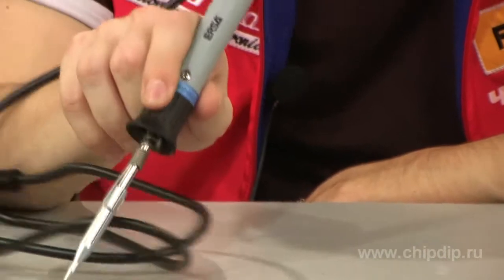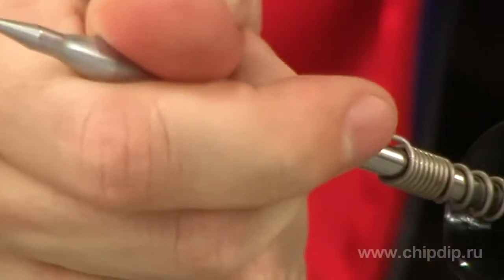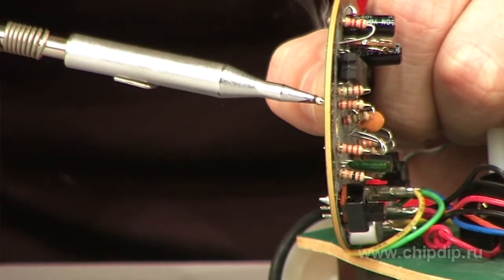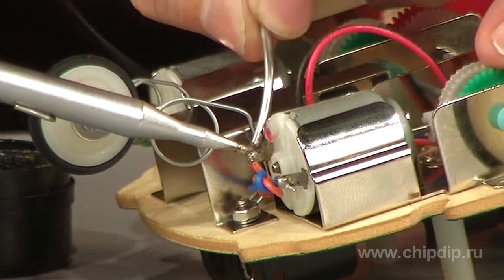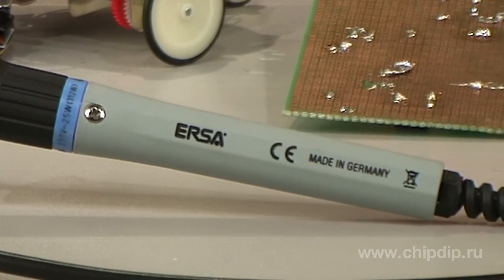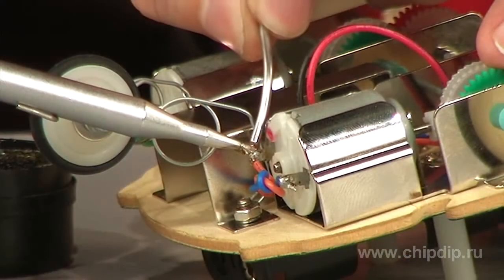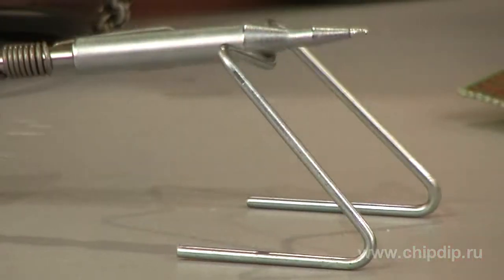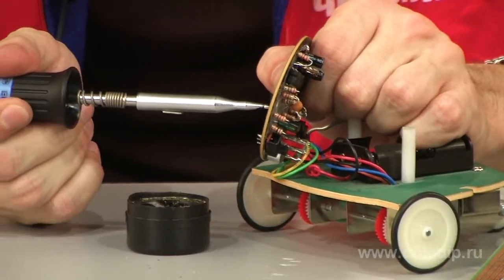Ersa MultiPro Soldering Iron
Ersa MultiPro Soldering Iron                  A soldering iron for up to 40 Wt is quite sufficient for soldering operations in repairing various household appliances. This purpose is ideally served by MultiTip soldering iron produced by the German brand Ersa.         This exquisite model is not too well suited for industrial applications, but is yet very efficient, as all the multilayered soldering tips of 172 series are compatible with this tool. The hollow tip is tightly secured to the metal rod by a special spring. The metal rod contains a 25 Wt quick-response ceramic heater.  The hollow soldering tip is heated inside in direct proximity to its operating part. This solution is highly efficient, as it enables heat to be supplied to the soldering point a lot faster than in the case of a solid tip.         The device needs 60 sec to load to the maximum temperature of 450°C. The soldering iron weighs only 34 g without the power cord, so lengthy operations wouldn't be a problem.         We should also note that the fine 172BD tip that comes with the set is very convenient for soldering not only wires and slots, but also the electronic components on a circuit board. The power of the device is not too high, so we shouldn't be concerned about overheat. The delivery set also includes a simple but very convenient support.         Considering all of the above, we can undoubtedly conclude that the MultiTip tool by Esta is a highly efficient soldering iron with guaranteed reliability and durability.